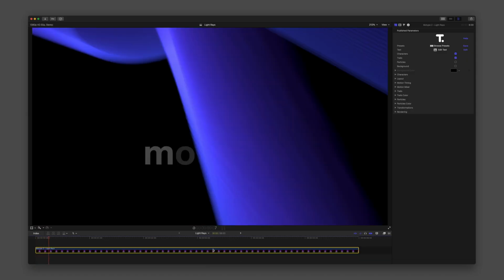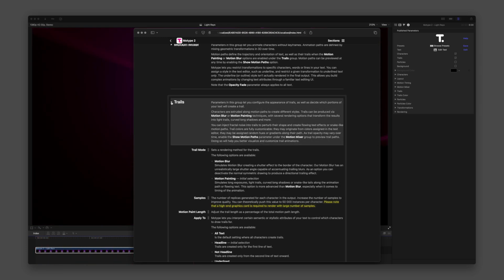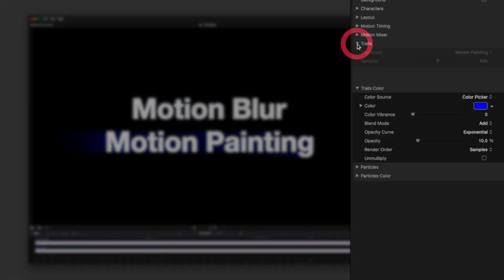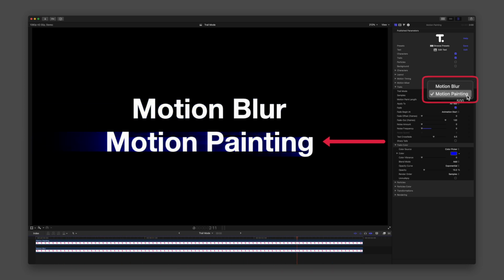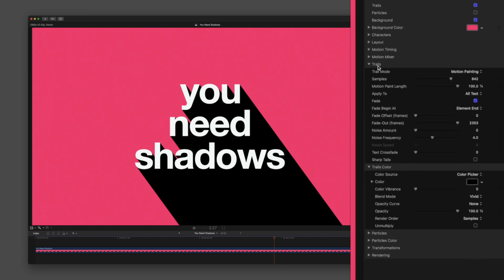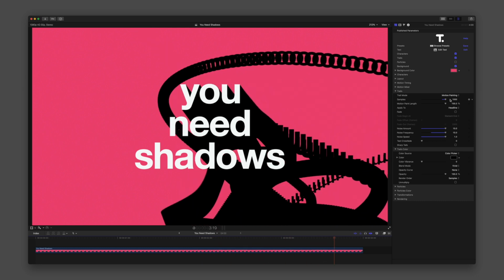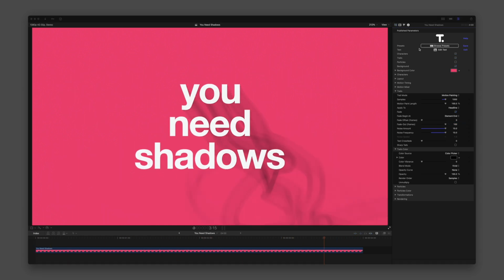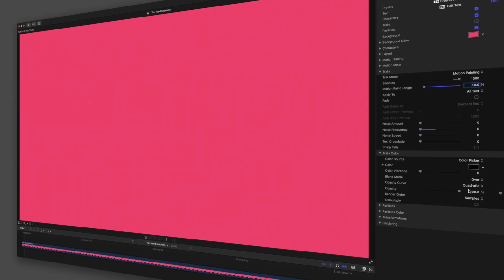Get Familiar with Motype Trails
This is one of 3 videos where we walk through some tips in Motype.

Using presets we'll explore and explain some parameters within the Trails & Trails Color groups to see what's possible with trail effects in Motype.

This tutorial was made using MarkUp.

00:00 Intro
00:48 Text Editor
01:10 Trail Mode
02:00 Styling Trails
02:57 Shadow Styles
03:53 Recap